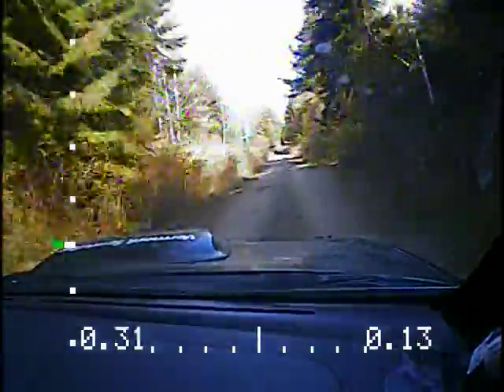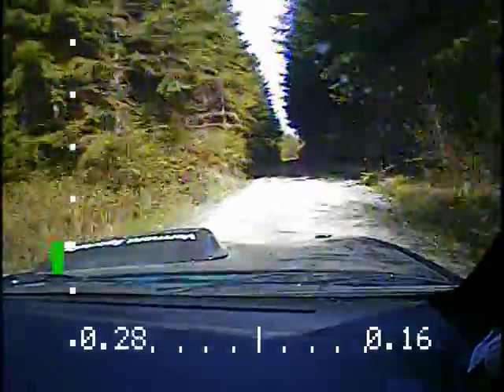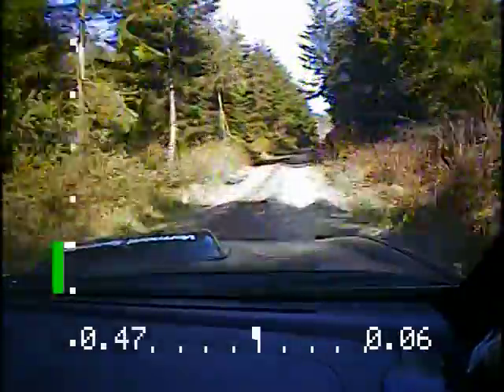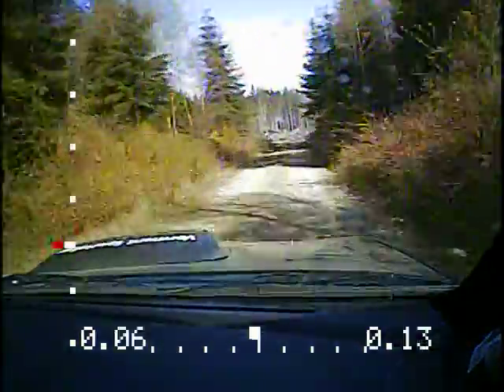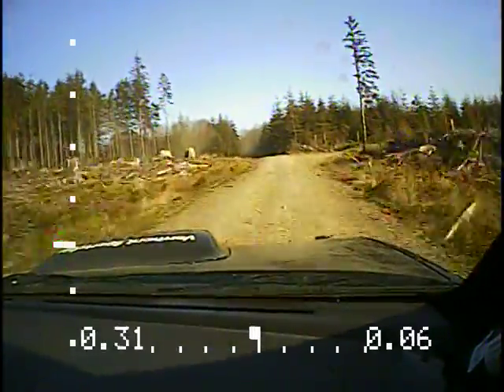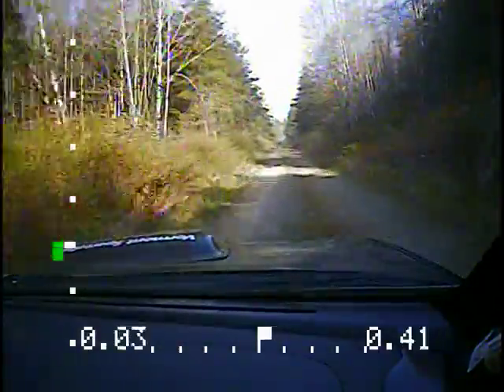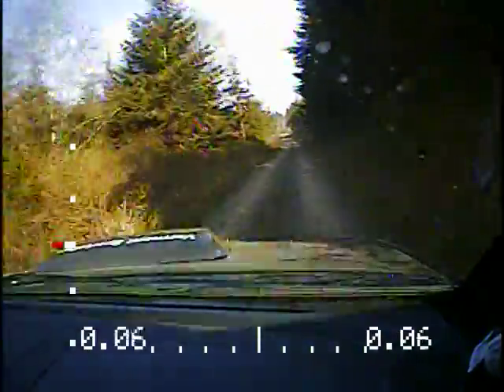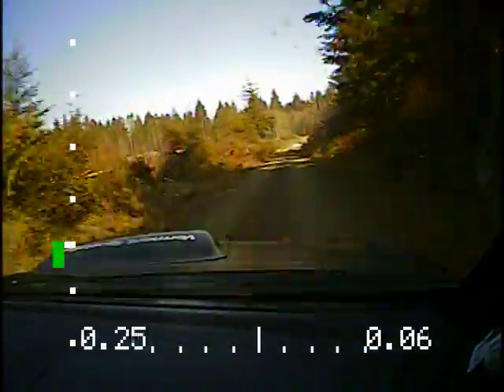Olympus 2011 SS#9 Wreak Creek Reverse 4.21miles.MPG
Wickline/Kurey Car #45 SP Class